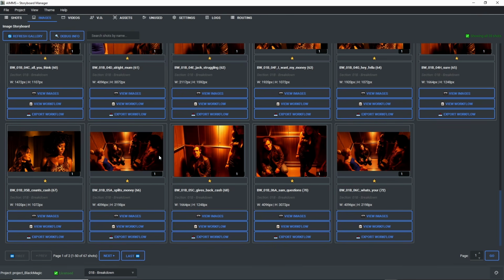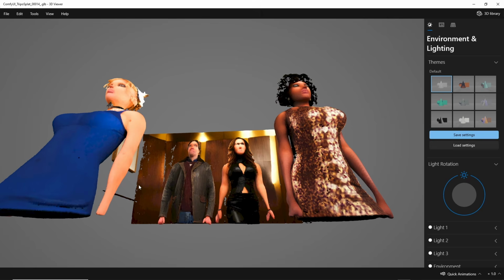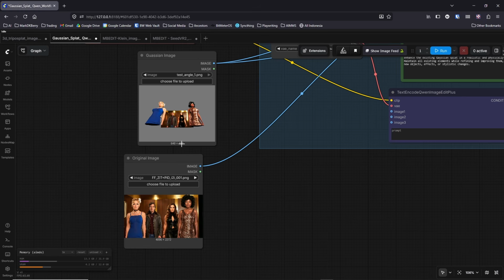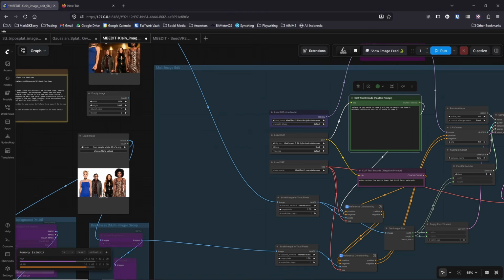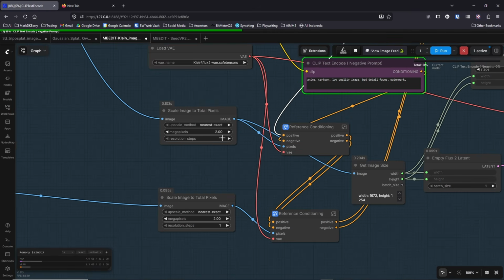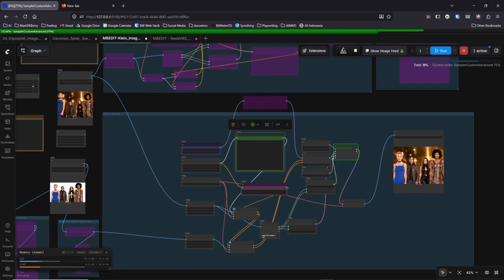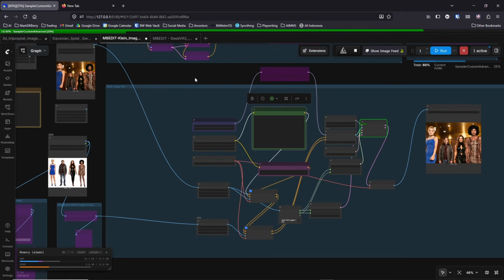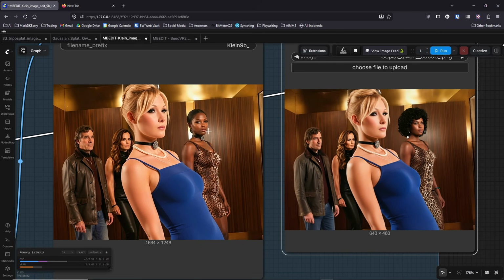TripoSplat & QWEN w. Lora - Move To Any New Camera Angle Fast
This is the fastest way I have used so far to get to any new camera angles quickly from an 2D image of any scene

It's a 4 step process:

1. Gaussian Splat using TripoSplat (takes 1 min on a 3060 RTX)
2. Open the resulting .glb file in a viewer and rotate to your chosen camera position and export as png
3. Import that to QWEN 2511 with Gaussian Splat Lora using the original image as reference to fix the Splat scene (takes 2 or 3 mins)
4. Run that through Klein with your original cast of characters to create higher quality result. (takes 2 mins)

This works, and is fast. And I have used several other approaches before. There are minor caveats and I run into some during the video, but its only a day old using this, so to be expected.

This will be my method moving forward to create new camera angles, even just to add interest during dialogue shots.

*LINKS*

_(TripoSplat is native in ComfyUI but you need to update it and download the models)_

*The full workflows for video and image pipeline (June vs 030626)*

*OLDER METHODS*